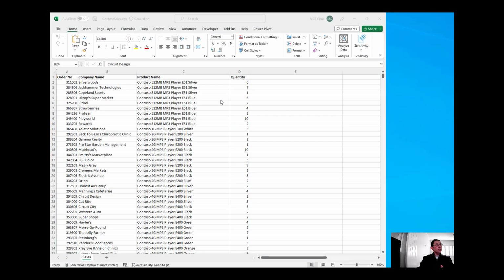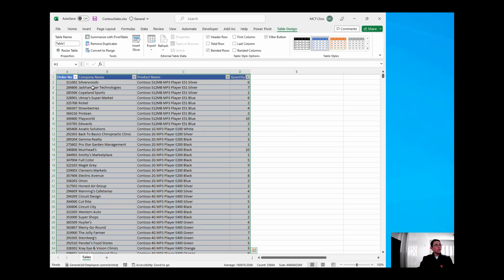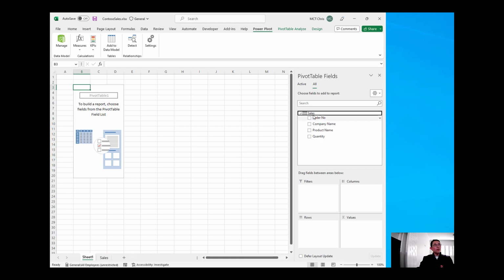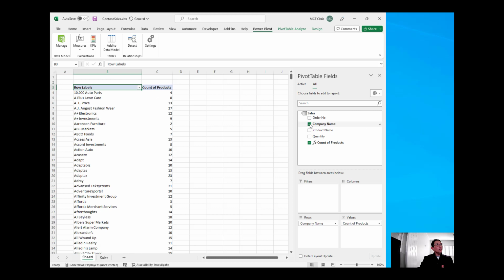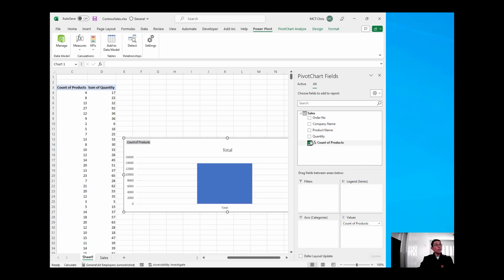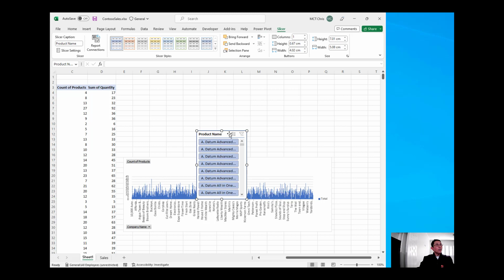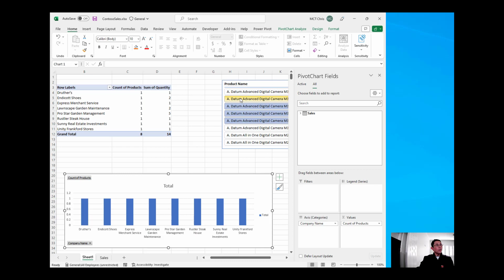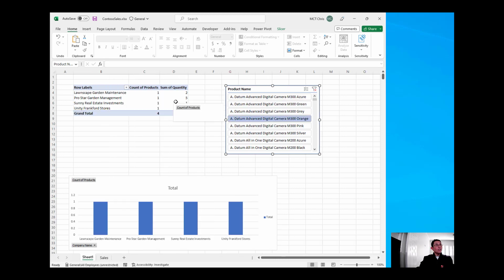Interactive Dashboard Using Power Pivot in Excel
In this session we will look at creating an Interactive Dashboard using the Power Pivot in Excel and creating a simple DAX Measure